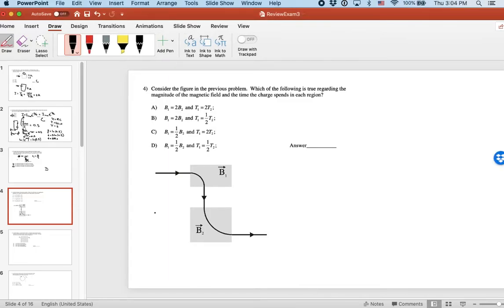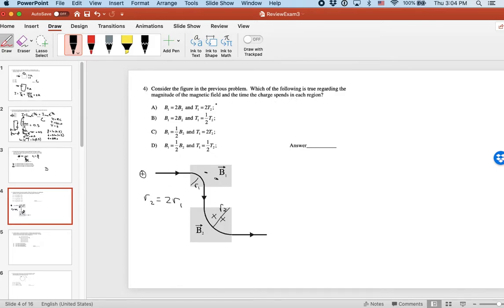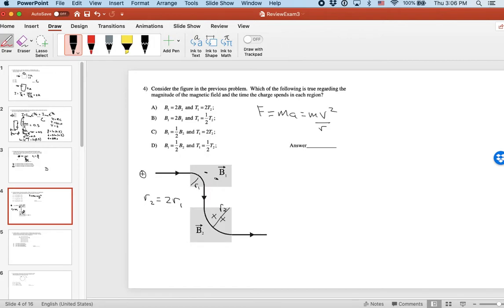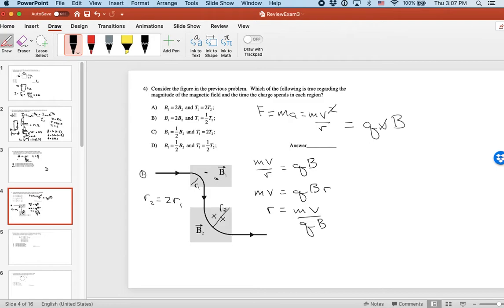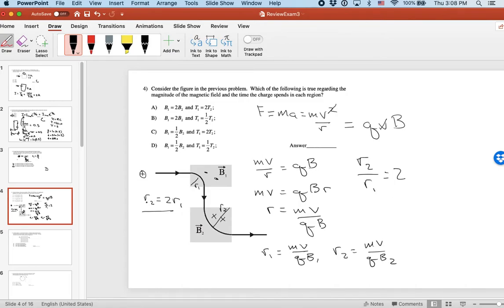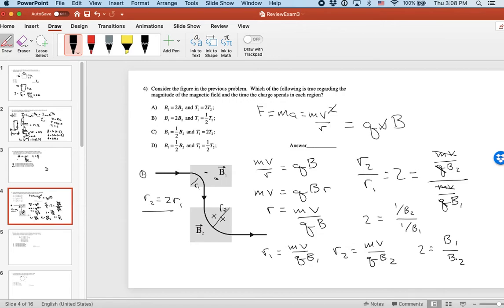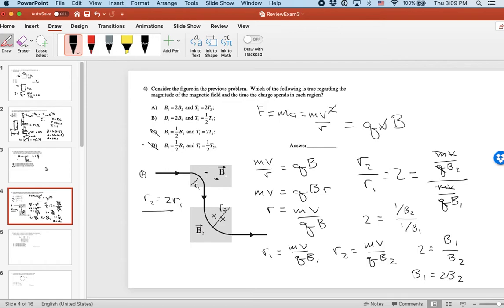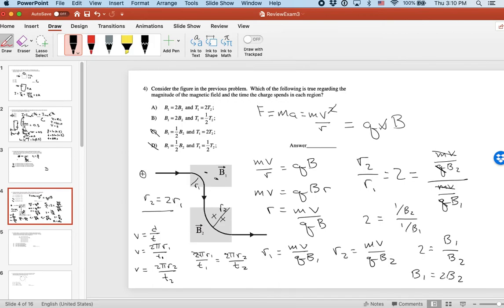charged particle in B field solve B and time in B field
Calculated ratios of the B field and time for a charged particle.